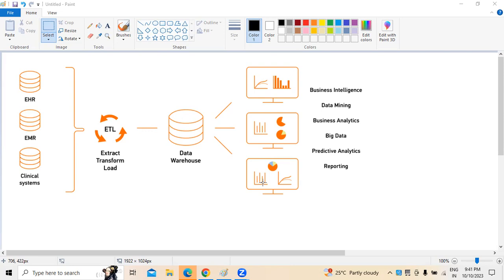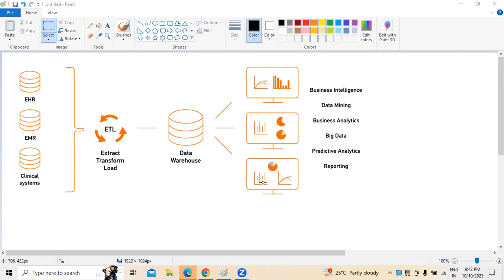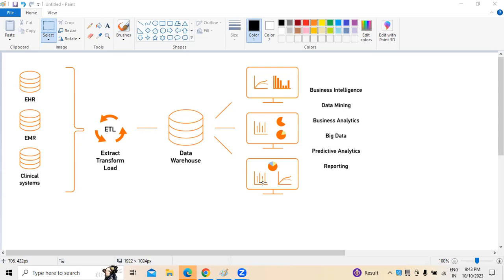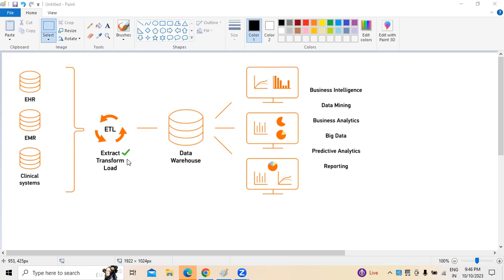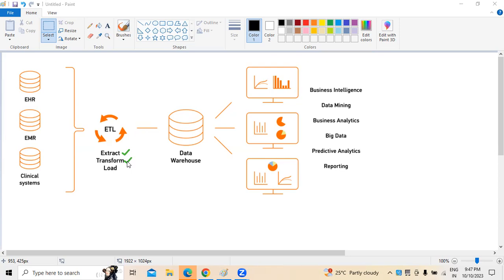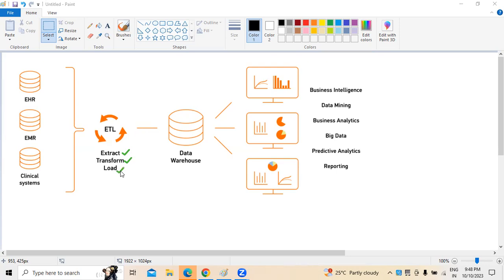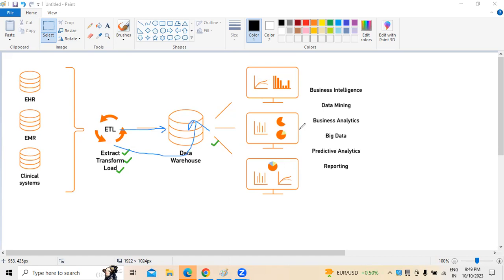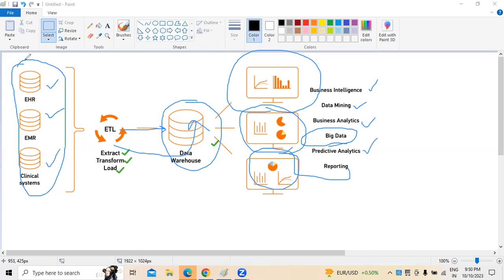ETL Process in healthcare for Business analyst and developer & Data base admin roles